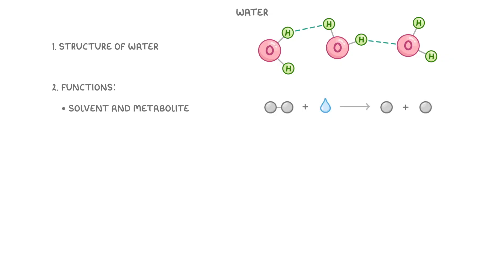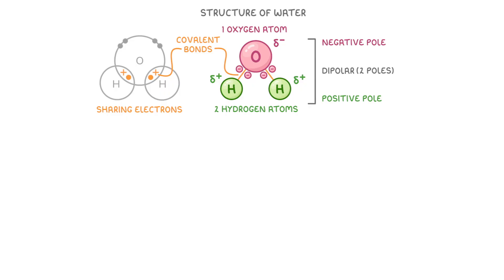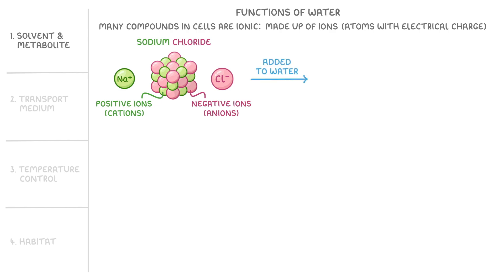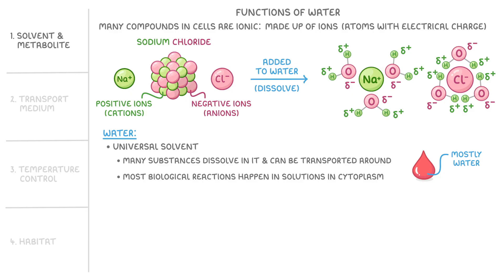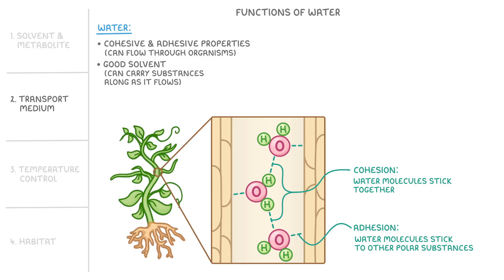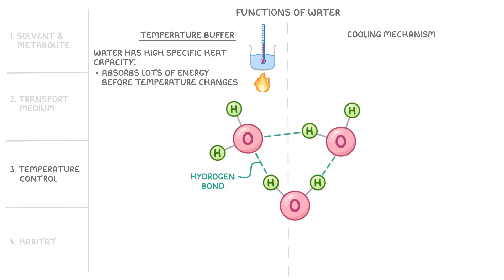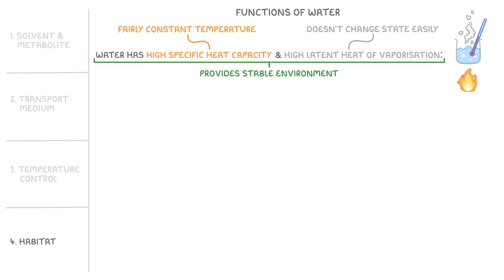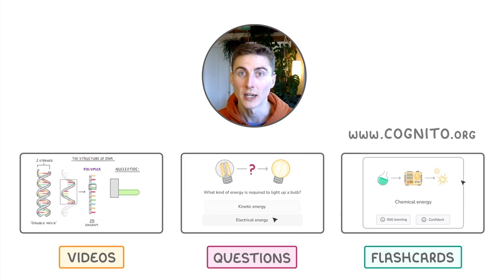A-Level Biology - Water: Structure & Functions (2026/27 exams)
*** WHAT'S COVERED ***
1. The Structure of Water
    * Covalent bonds between oxygen and hydrogen atoms.
    * The dipolar nature of water molecules due to uneven electron sharing.
    * Formation of hydrogen bonds between water molecules.
2. The Functions of Water in Living Organisms
    * As a solvent for ionic compounds and a metabolite in reactions like hydrolysis and condensation.
    * As a transport medium, explaining the properties of cohesion and adhesion.
    * In temperature control, covering its high specific heat capacity and high latent heat of vaporisation.
    * As a habitat, explaining how its properties create a stable environment and why ice floats.

*** CHAPTERS ***
0:00 Introduction to Water
0:27 Structure of a Water Molecule (Covalent Bonds & Polarity)
1:16 Hydrogen Bonding in Water
1:44 Functions of Water Overview
2:00 Water as a Solvent and Metabolite
3:38 Water as a Transport Medium (Cohesion and Adhesion)
4:47 Water's Role in Temperature Control
5:53 Water as a Habitat